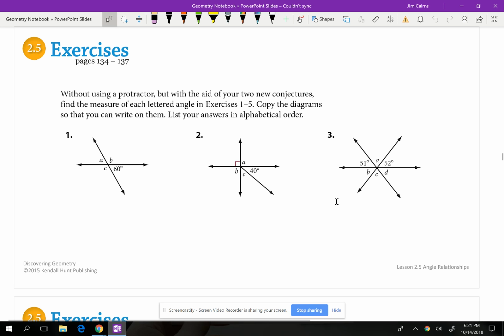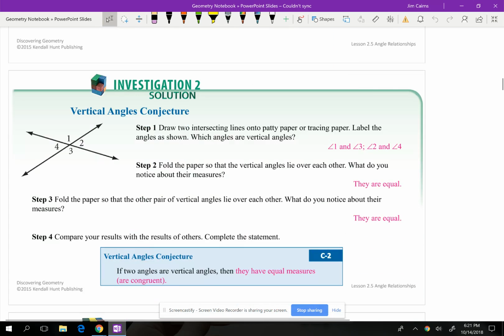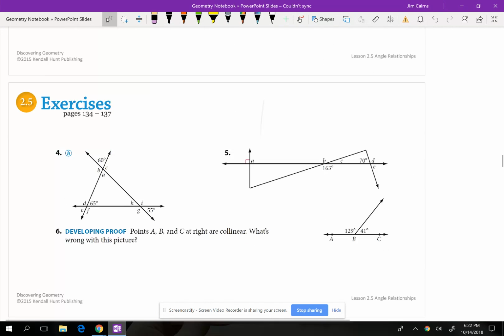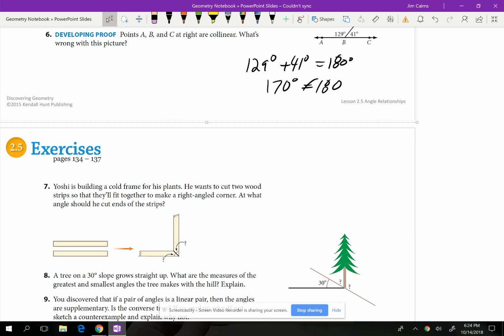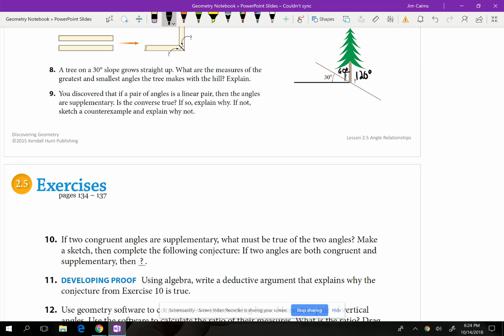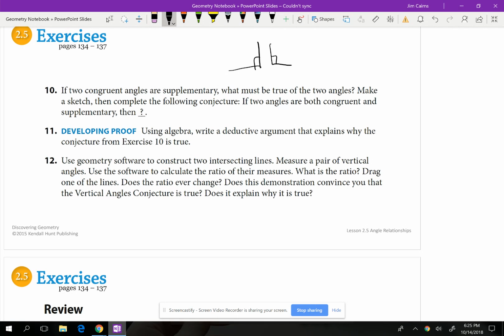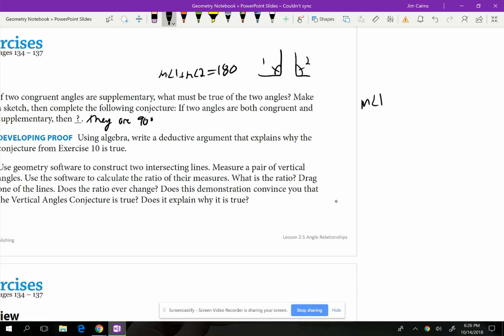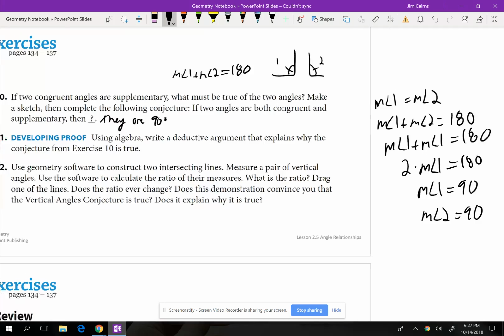Lesson 2.5 Hw